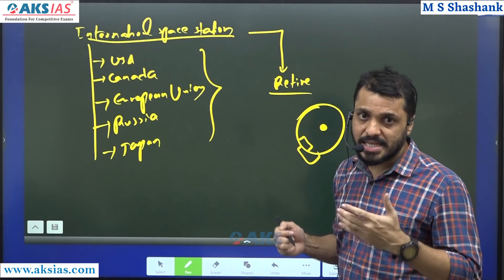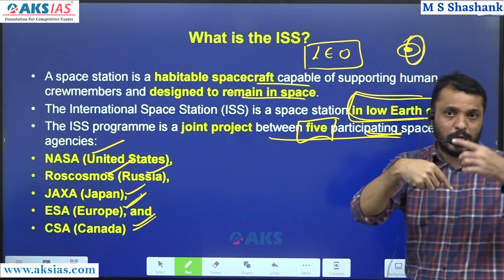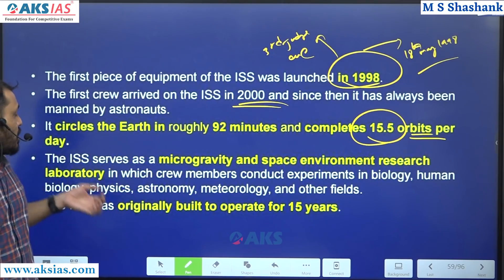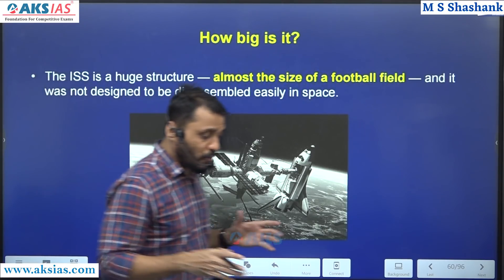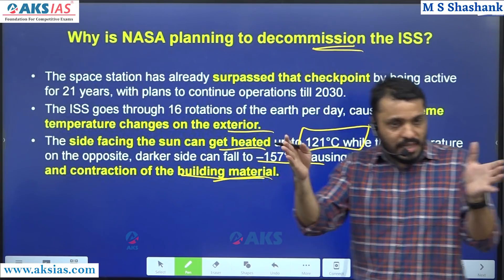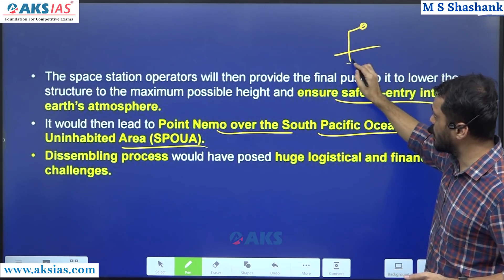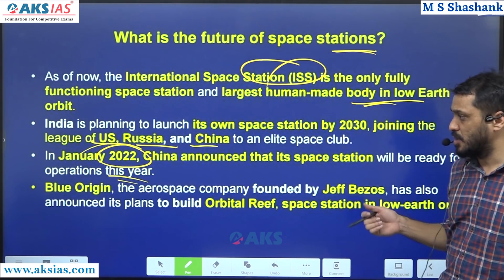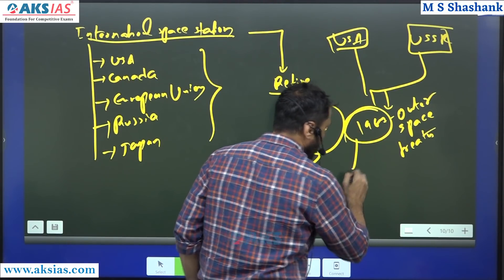అంతర్జాతీయ అంతరిక్ష కేంద్రం(ISS) కూల్చివేత|| ISS demolition in 2031 explained by Santhosh Rao UPSC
For IOS/Apple:Download Classplus APP and use ORG Code:AKS